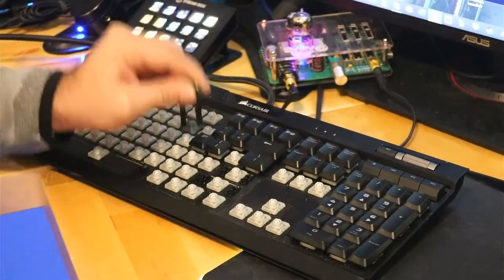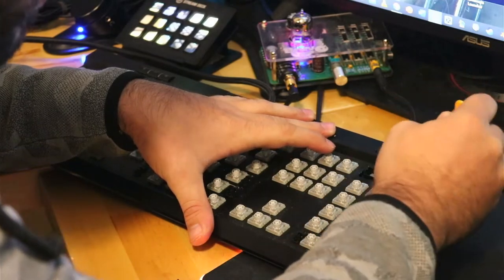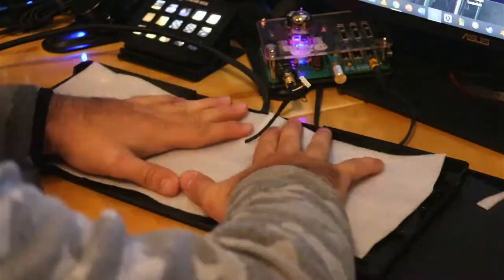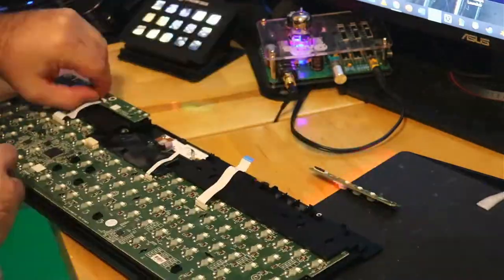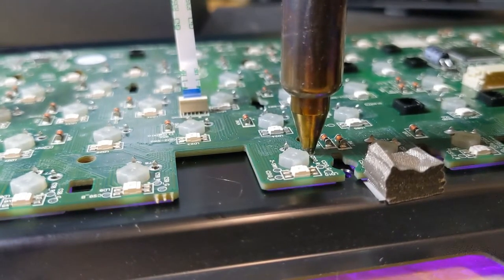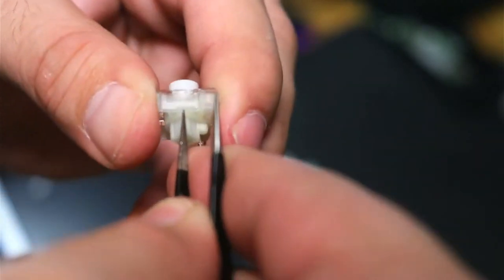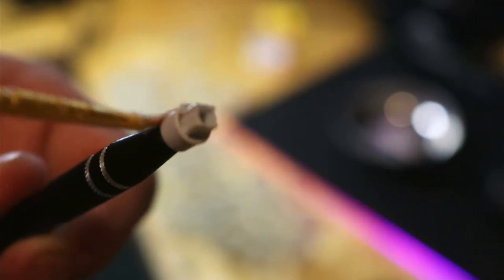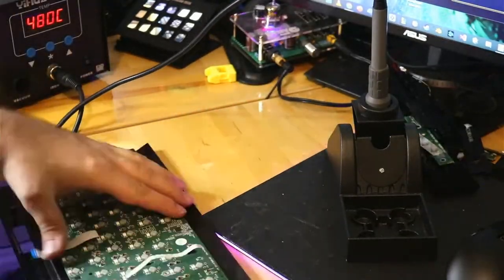Keyboard Build: Corsair K70 MK.2 Low Profile: Krytox 205g0 and Foam (Cherry Speed)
This is a review and keyboard build video on my Corsair K70. I upgraded it by making some putting some foam in the case, and modding the switches and the stabilizers.

In this video:
How to open a Corsair K70 MK.2 mechanical keyboard: (0:00)
K70 Screw Locations: (0:13)
Opening the case: (0:44)
Foam mod bottom of case: (0:57)
PCB screw locations: (1:07)
How to desolder the switches: (1:33)
How to open low profile cherry switches: (1:58)
How to lube low profile cherry switches: (2:17)
Soldering switches back into a keyboard: (2:57)
Sound test, Before: (3:16)
Sound test, After: (3:54)
Outro: (4:28)

This video is a detailed walkthrough on modding my Corsair k70 MKii (MK.2) low-profile keyboard with silver speed switches.

The mods to this keyboard took several hours, so if you don't have much time, I would suggest starting with just the foam mod. Opening this board was rather easy, but de-soldering switches, opening the low profile switches, lubing them, and soldering them back into place, took me 4+ hours to do.

I really like to mod keyboards. I had never opened low profile switches, and didn't see much out there on the low profile switches, but it turned out to be pretty easy, so I made a video! It was actually a ton more fun than I expected, easier than I expected, but took a ton more time! This made the keyboard sound so much better, more crisp, softer, and smoother. There was also a ping when I hit certain keys, which is now completely gone.

YIHUA 948 Desoldering Gun and Soldering Station

Recording peripherals!
Canon 80D:

Blue Yeti: